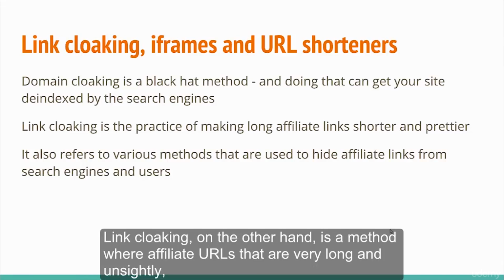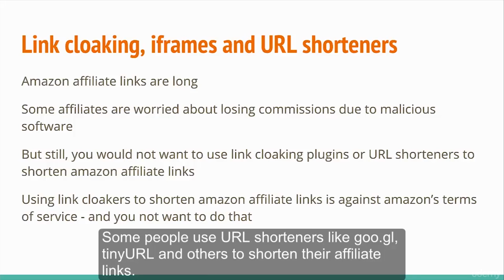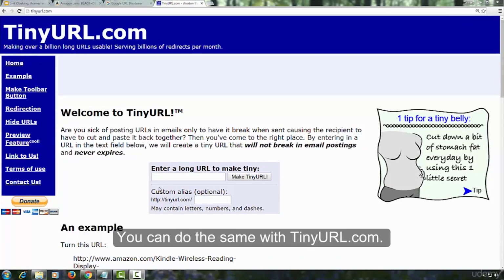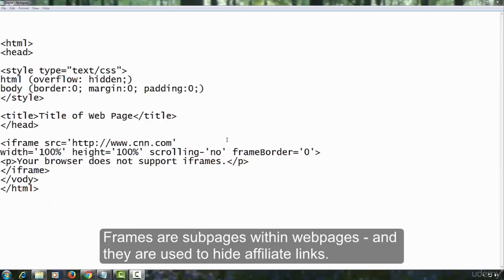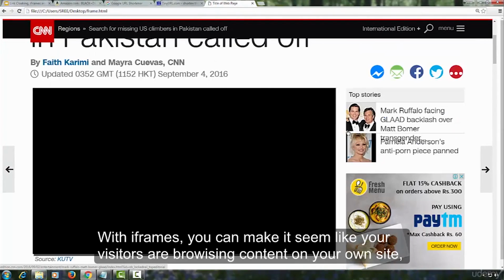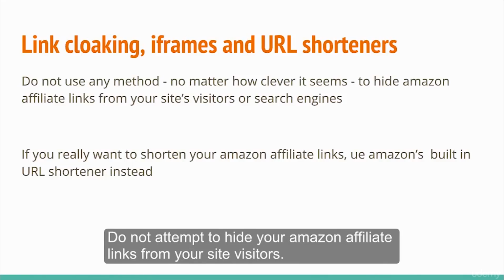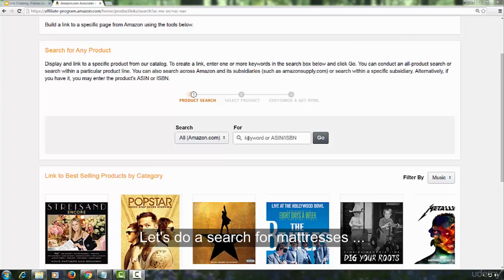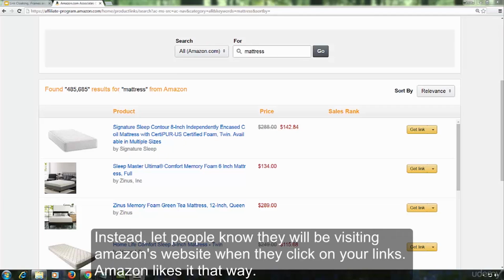Amazon Affiliate Markeing + SEO |109 Link Cloaking, iframes and URL Shorteners